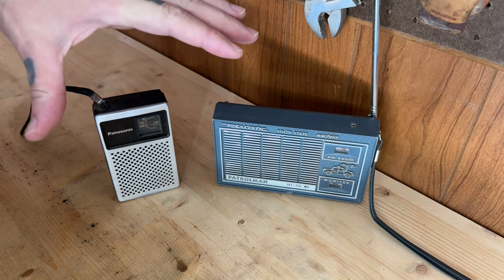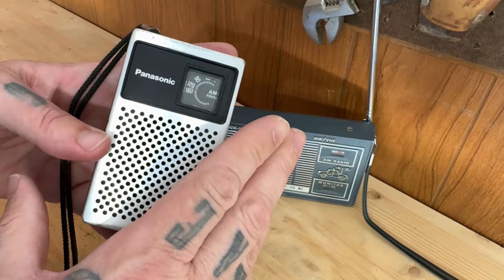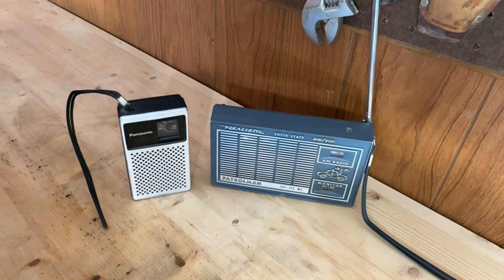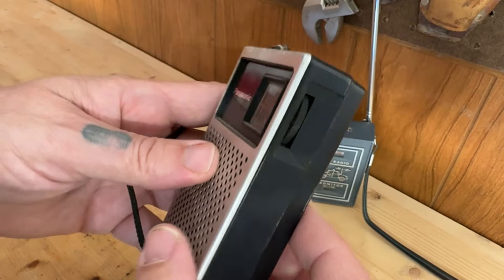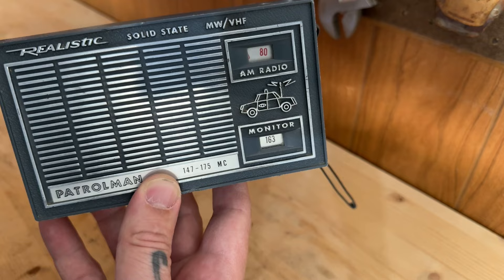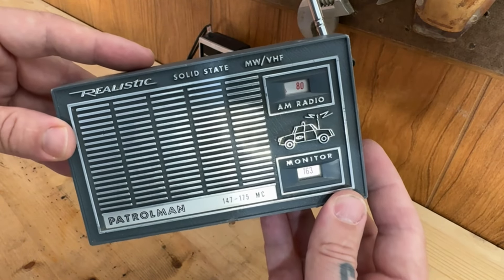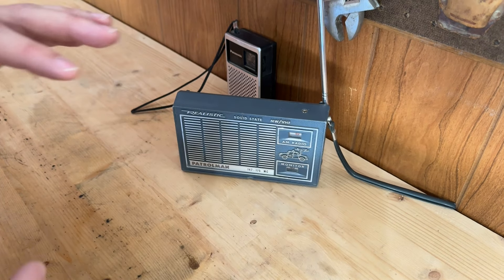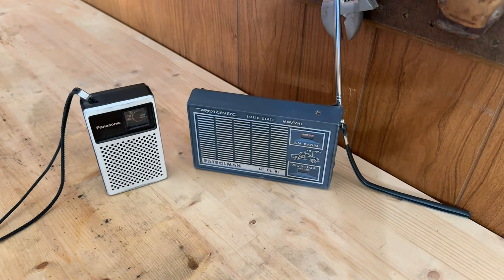Old AM Radios - Panasonic R-1014 and Realistic Patrolman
Ive had these 2 old radios for quite some time. Thought I would make a little video and share them with you.